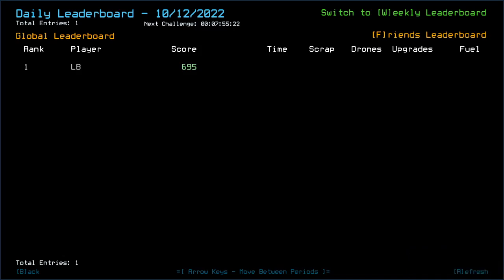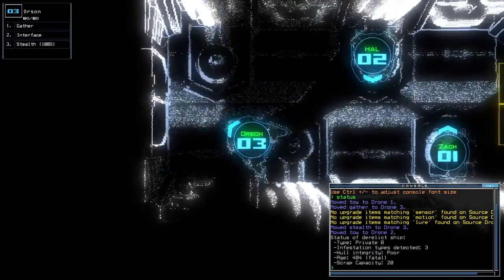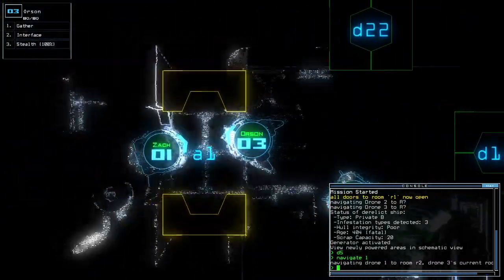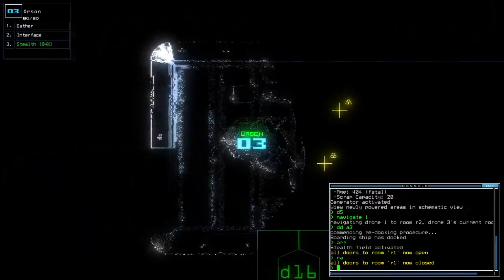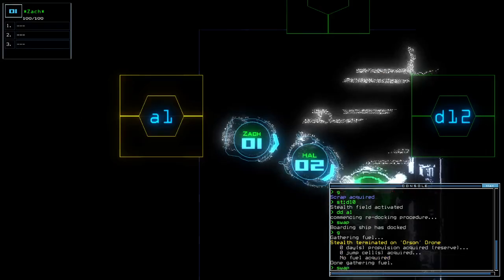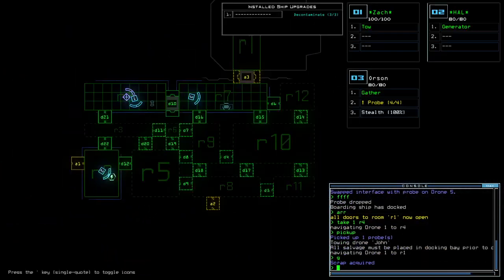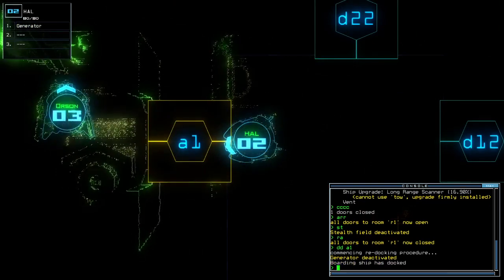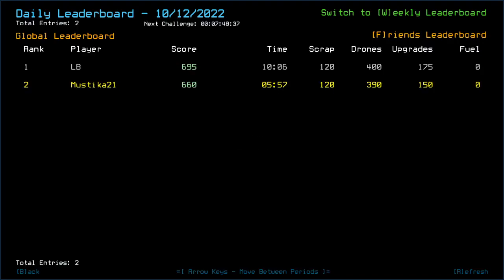Duskers Daily 12 Oct 2022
Not again.